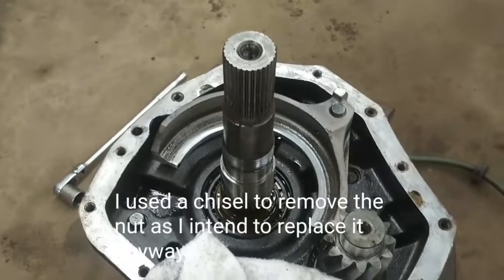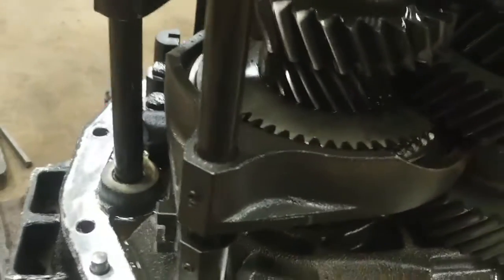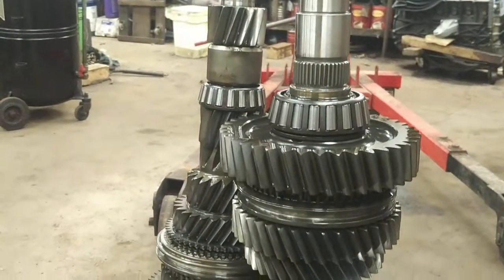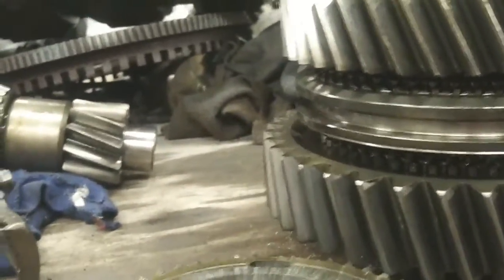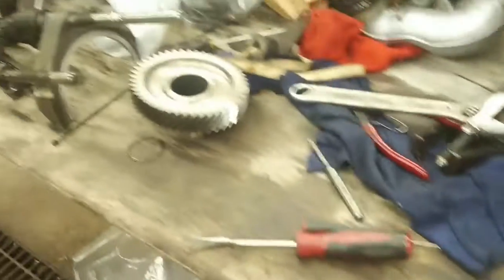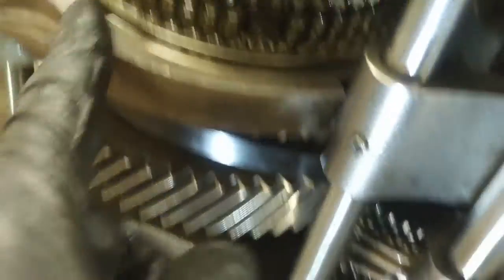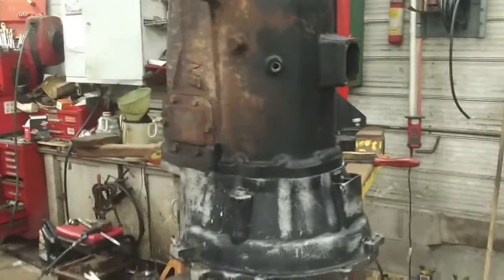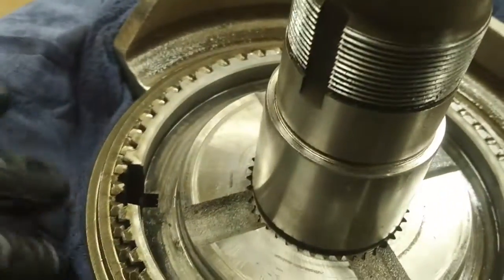Dodge Ram 3500 NV5600 6sp Transmission Syncronizer Replacement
Replacing syncronizer components and bearings on a NV5600 6SP manual transmission. Do not attempt unless you have a 20 ton press, engine crane, various bearing pullers, dial indicator, various other special tools and lots of patience. Not a typical DIY job!